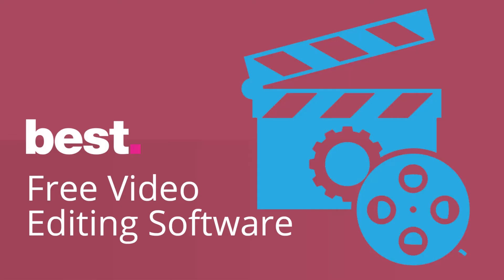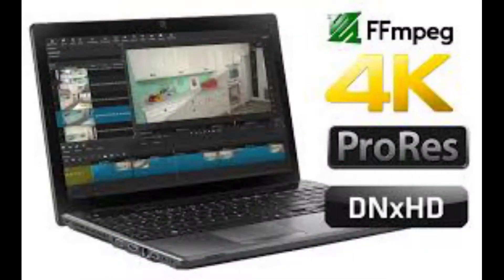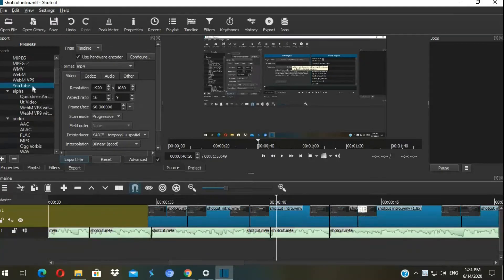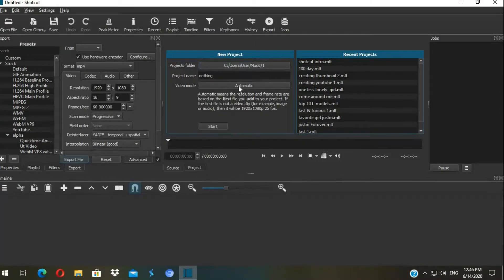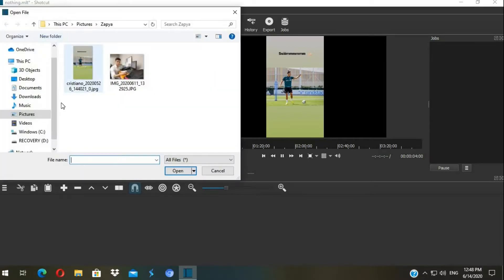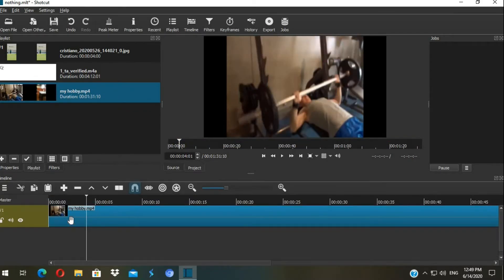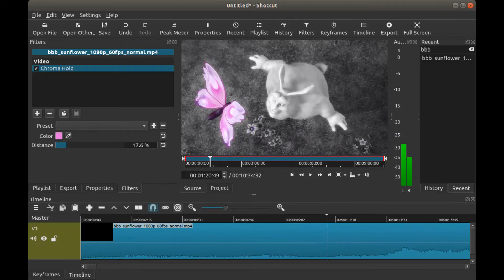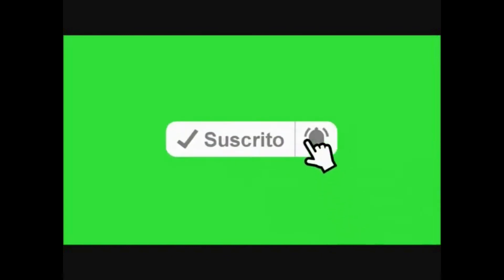Best Free Video Editor 2020| Windows, Mac.Linux